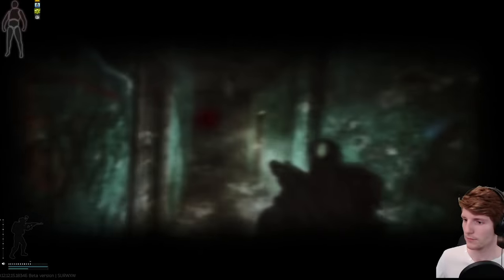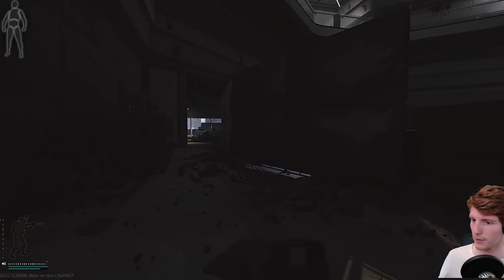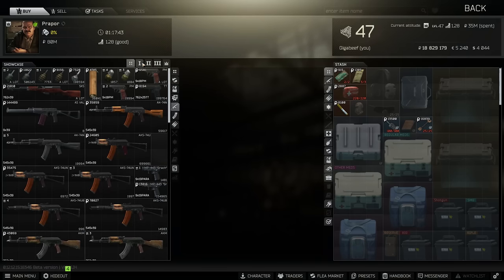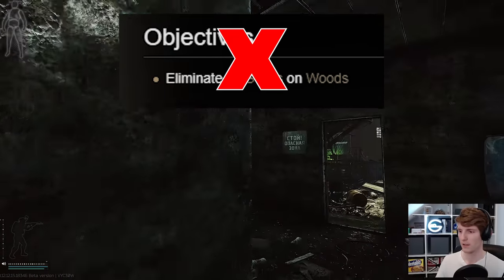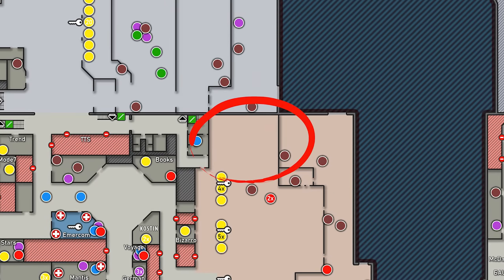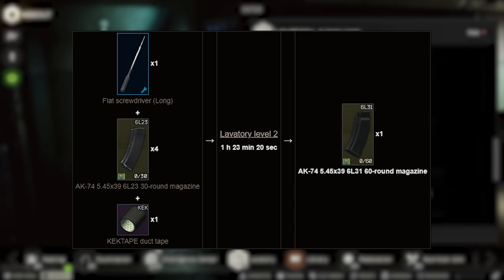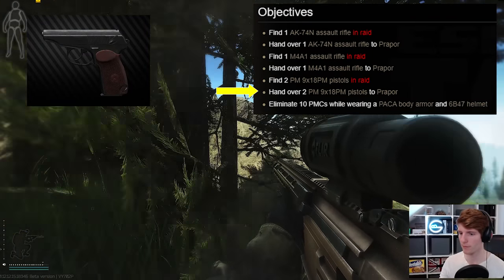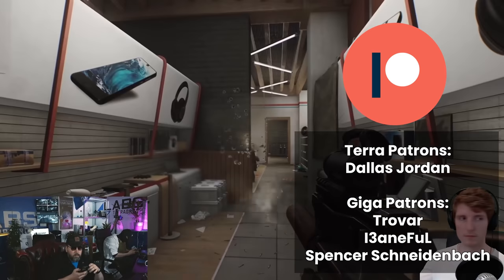Are You Ready For Tarkov’s Next Patch?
Today we go through some wipe tips, tricks and things to think about as we move into the next patch. It’s easy to forget some of the basic struggles when we’re at the end of a wipe cycle, so buckle up and remember the joy of gas analysers and USB flash drives!

TIMESTAMPS
00:00:00 Intro
00:00:09 Getting started
00:01:15 Weapons
00:03:58 Early keys and barters
00:08:10 Other things to remember
00:09:34 Should I buy EOD?